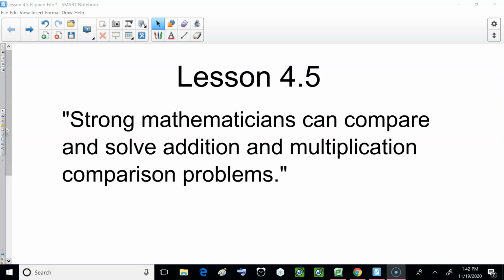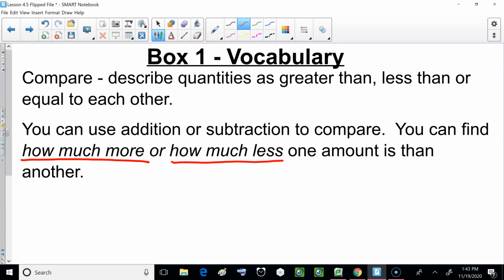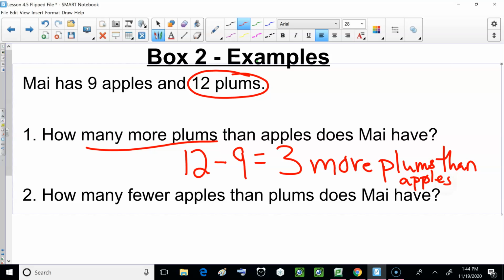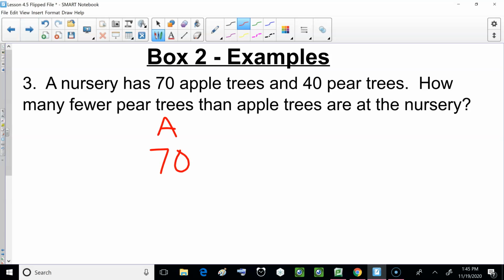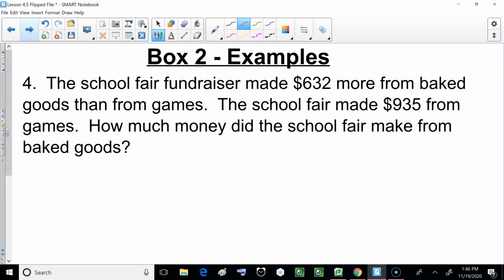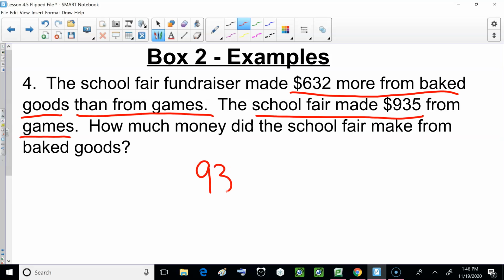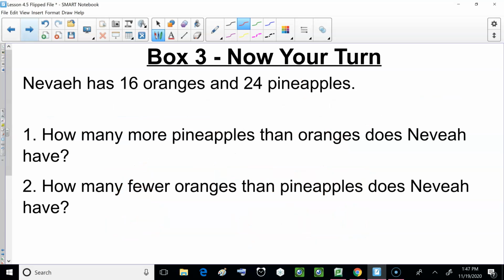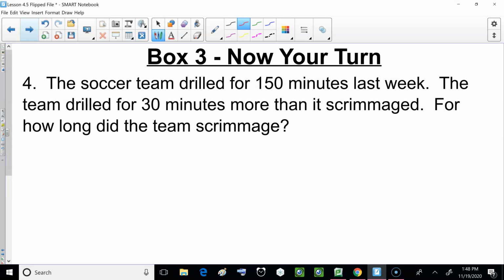Lesson 4-5 - Day 1